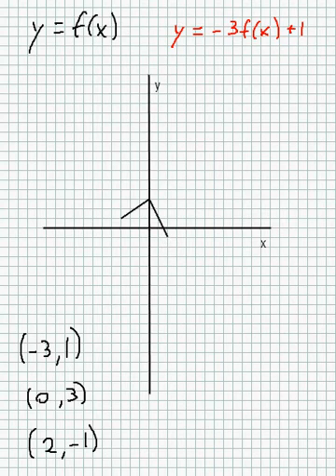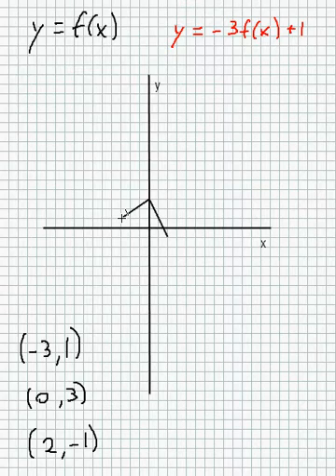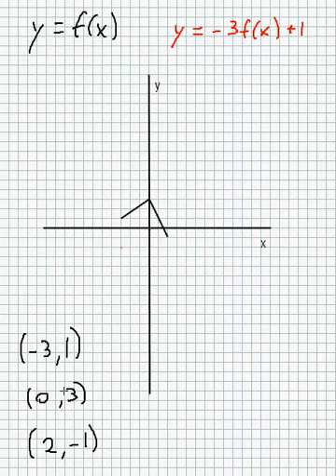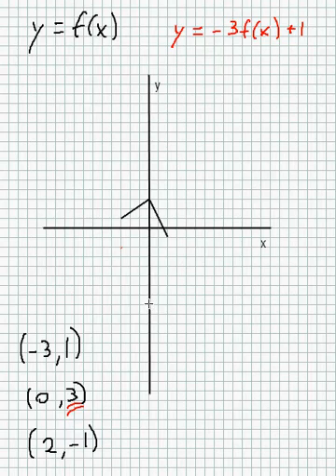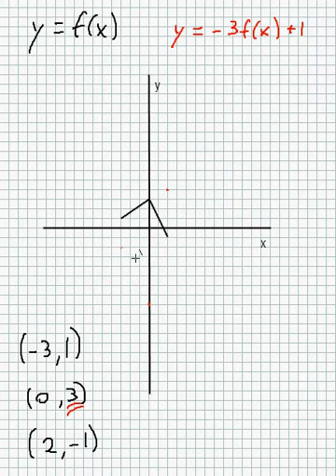Transformation of Graphs: starting at y=f(x) - SIMPLE!!! (Pt. 3)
Reflection on x-axis followed by upward shift.